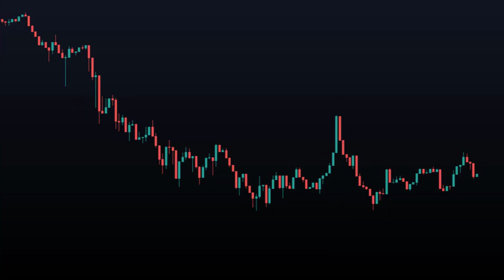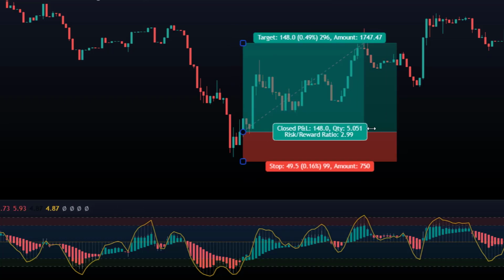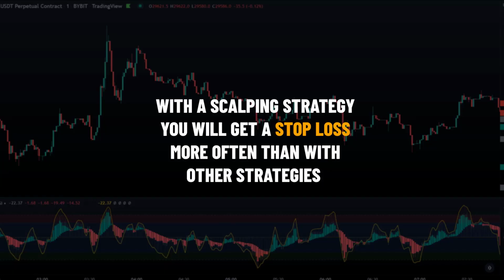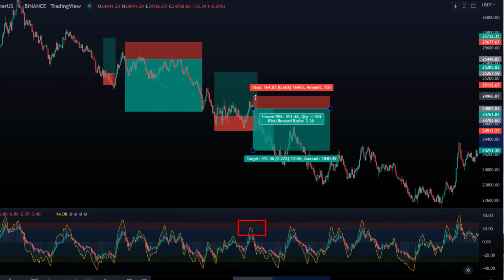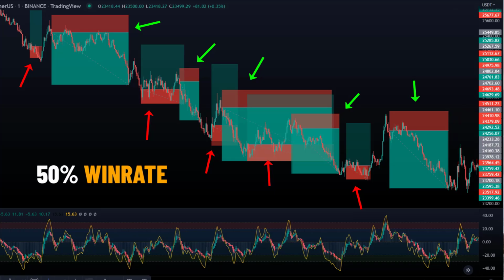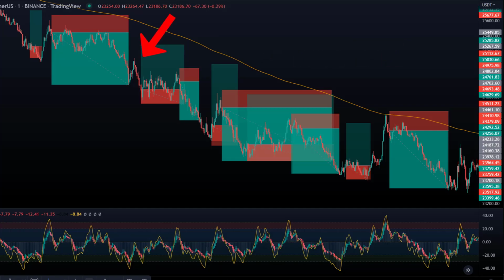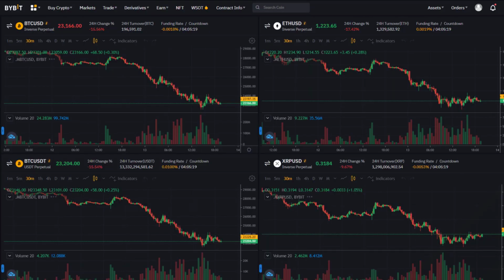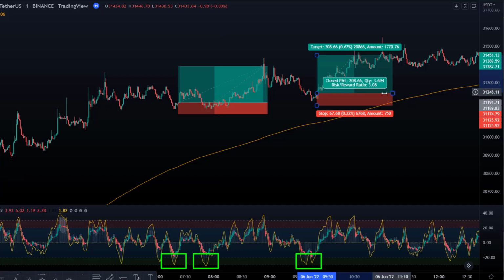HEIKIN ASHI 1 Minute Scalping Strategy 🤑 🤑 (100% WINRATE)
Today we are sharing another unique 1 minute scalping strategy that can get you as much as a 100% win rate on some days! 🤑